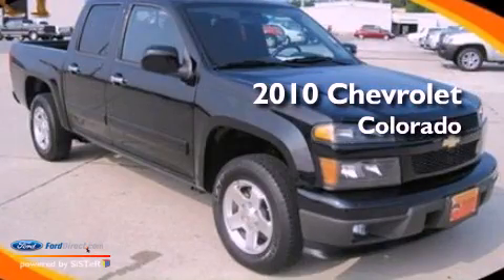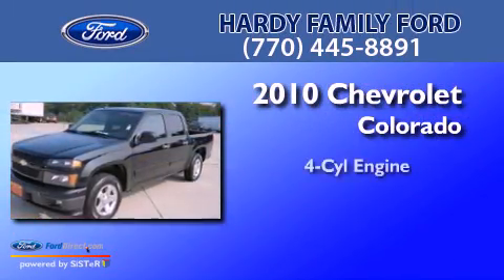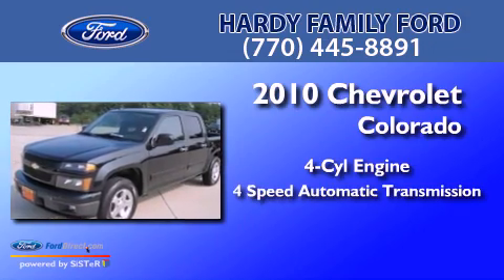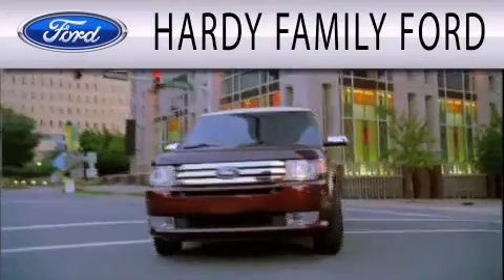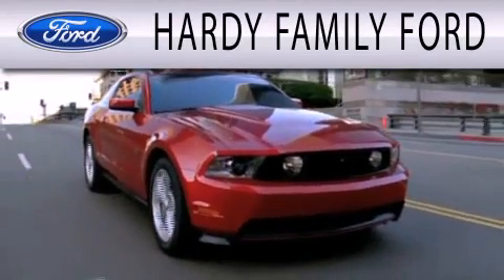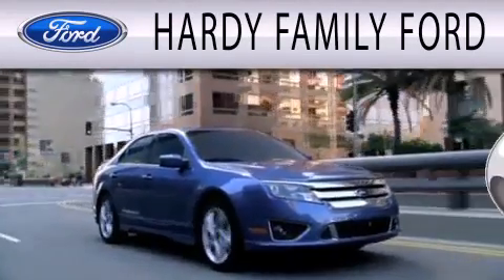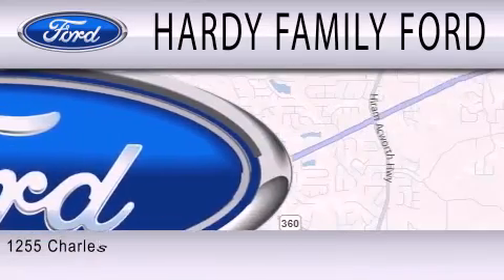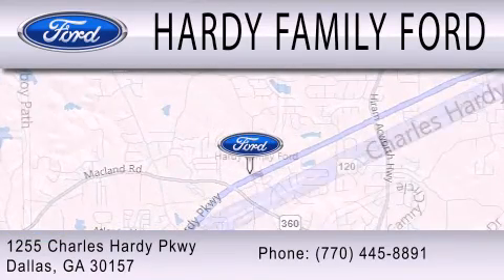2010 CHEVROLET COLORADO Dallas GA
Year : 2010
 Make : CHEVROLET
 Model : COLORADO
 Engine : 2.9L I4
 Trans . : AUTO 4SPD
 Exterior : BLACK
 Miles : 6,764
 Interior : EBONY
 Stock : C5084